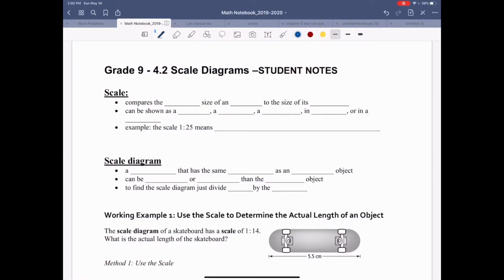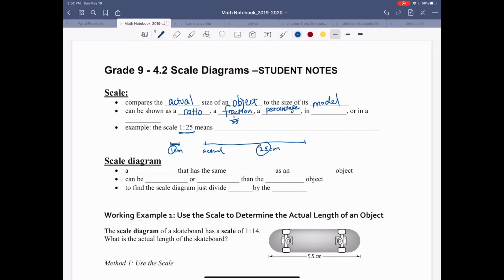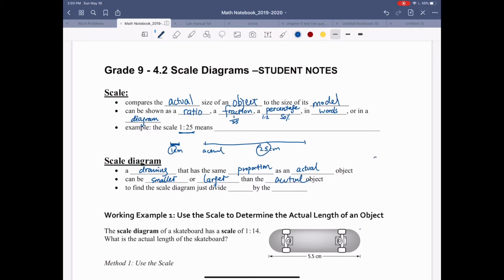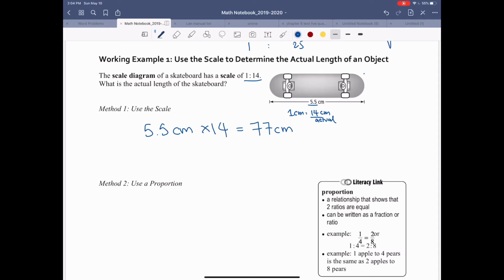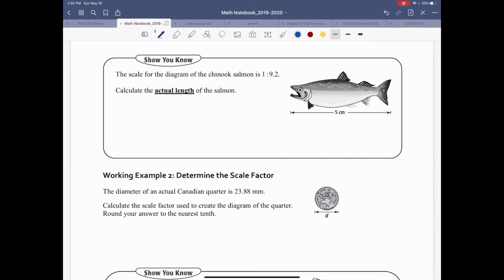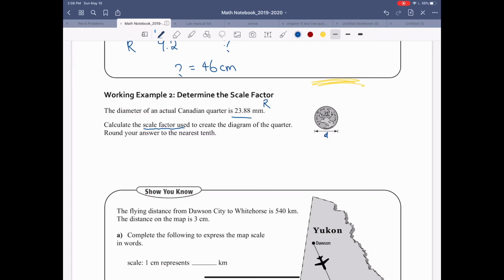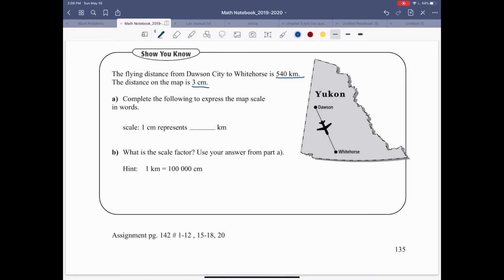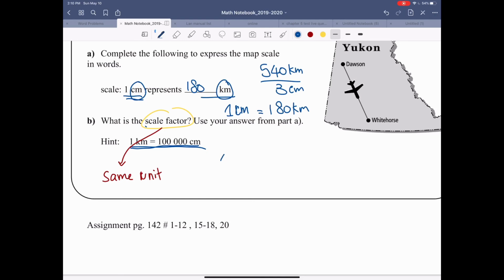Lesson 4.2 scale diagrams - Math9 EIA